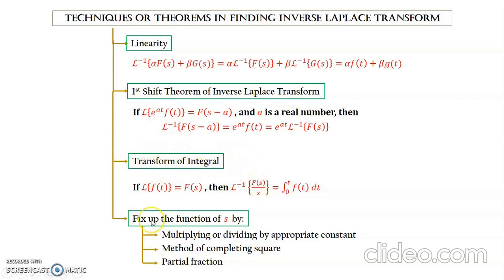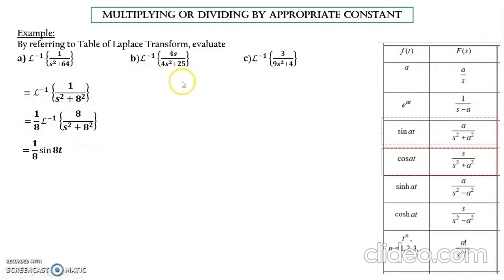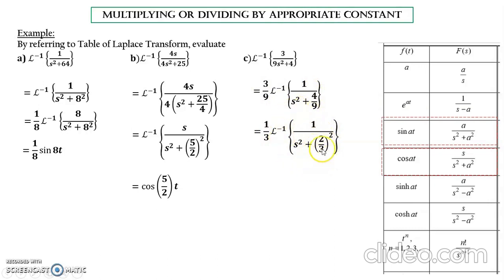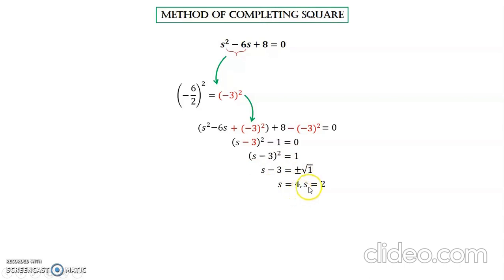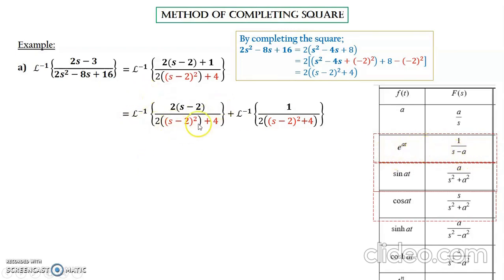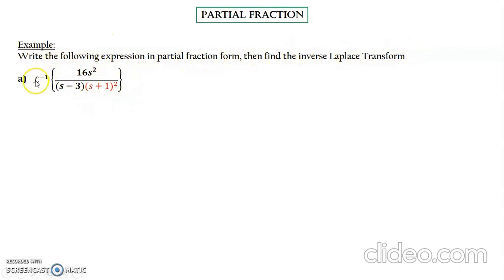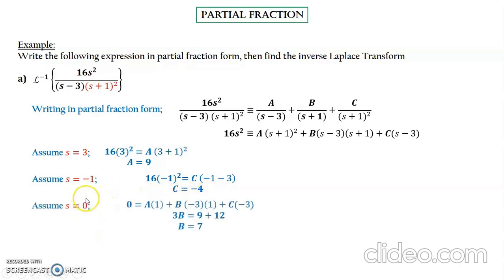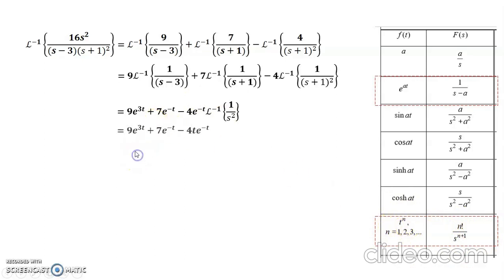Inverse Laplace Transform (Part B)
This video explains on how to evaluate the Inverse Laplace Transform  based on method of fixing up the function of s.